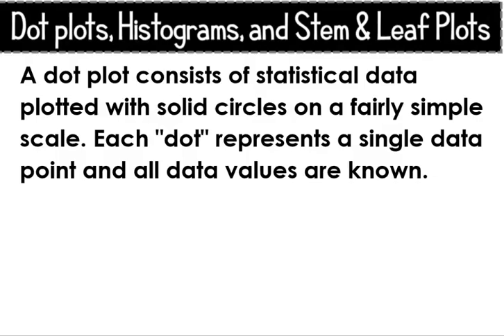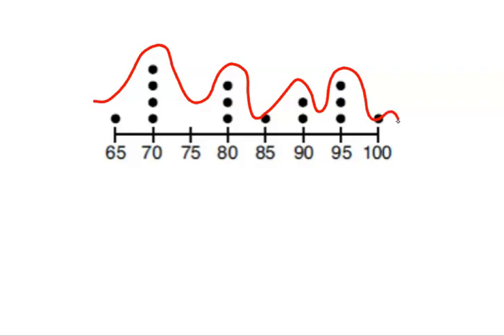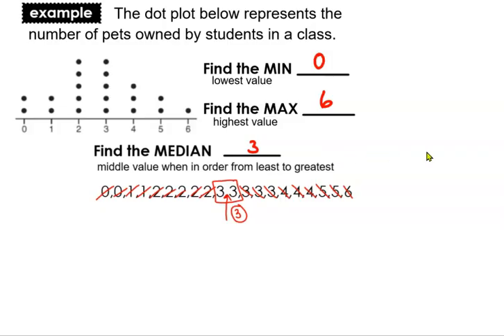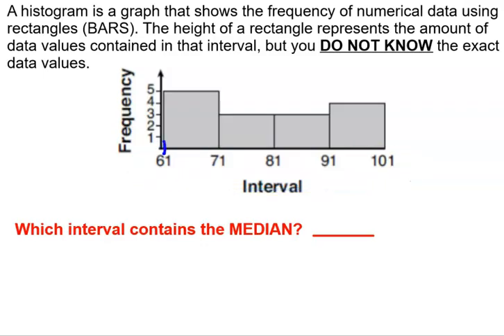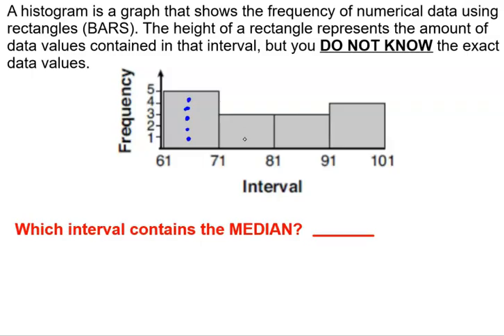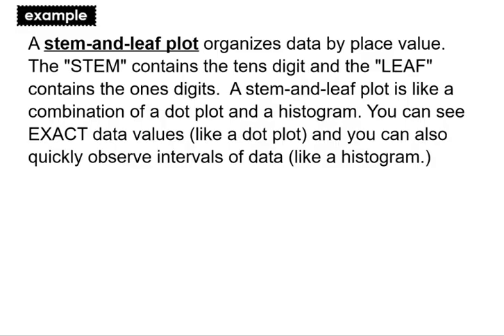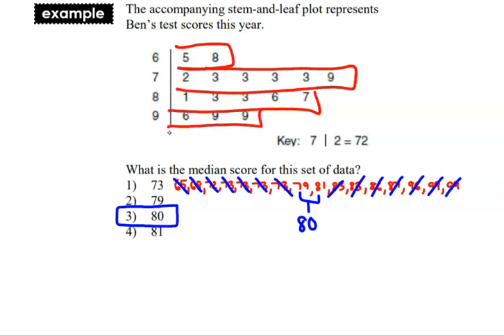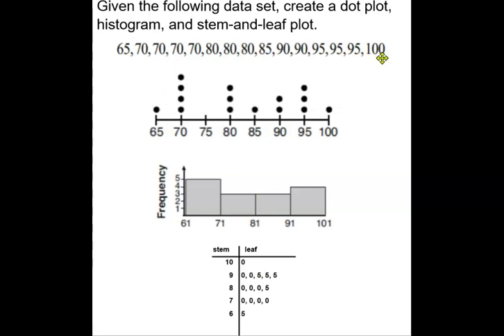Intro to Statistics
Learn about DOT PLOTS, HISTOGRAMS, and STEM-AND-LEAF plots. Identify minimum, maximum, and median values.